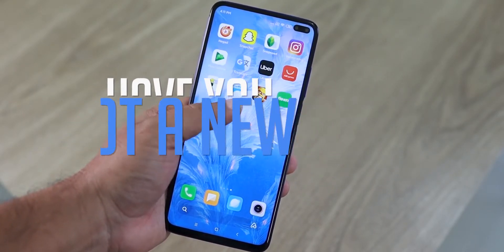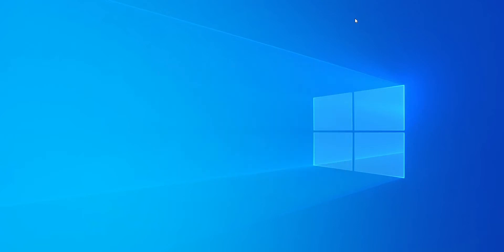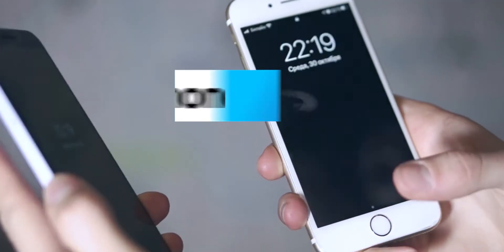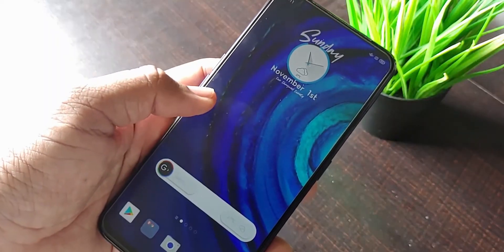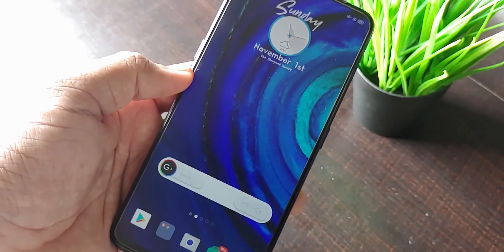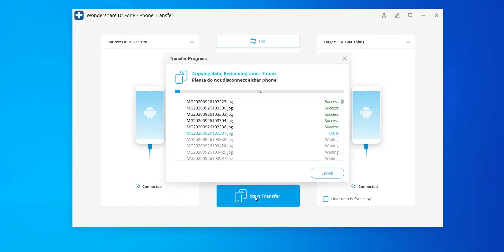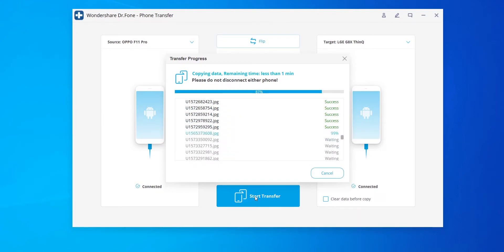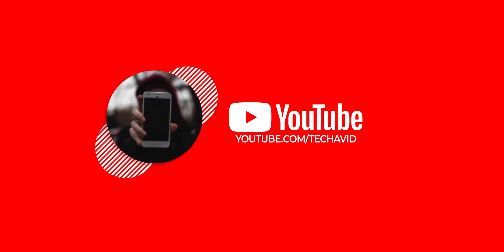Transfer data from Android to Android easily (Also works for iOS).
Dr.Fone Phone Transfer tool enables you to transfer all types of data from one phone to another in one-click.

00:11 Reason for File Transfer
00:40 Wondershare Dr. Fone Introduction
01:12 Phone Transfer
01:32 Process
01:47 USB Debugging
02:24 Phone Transfer main screen
03:24 Price

# Wondershare